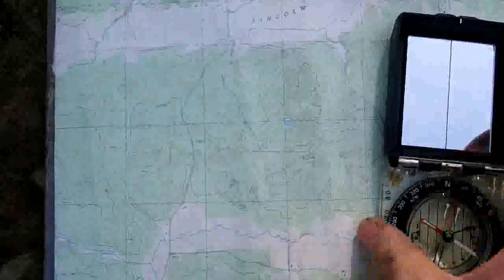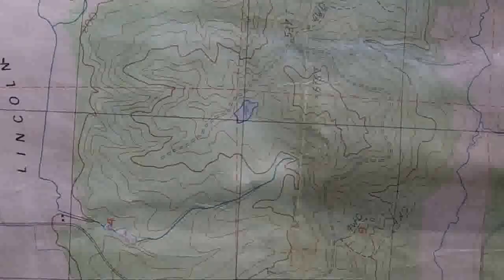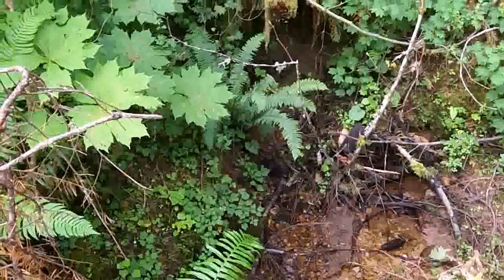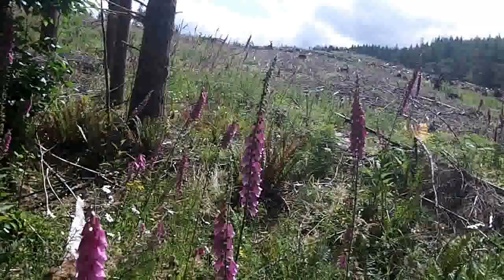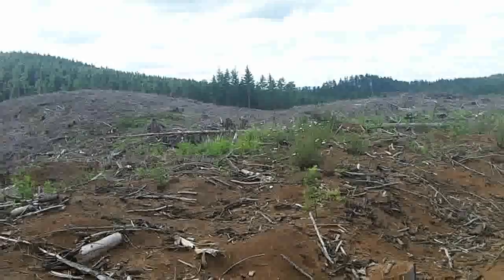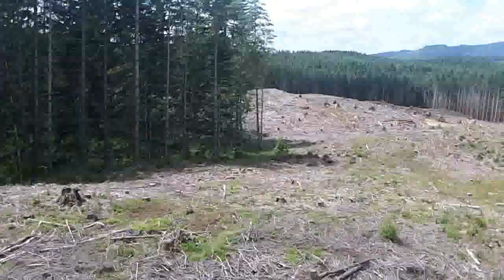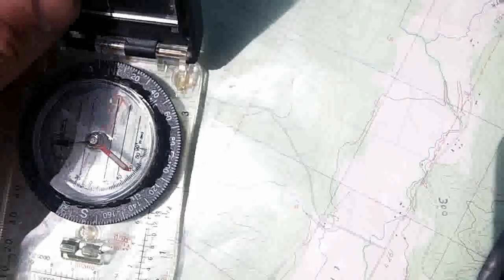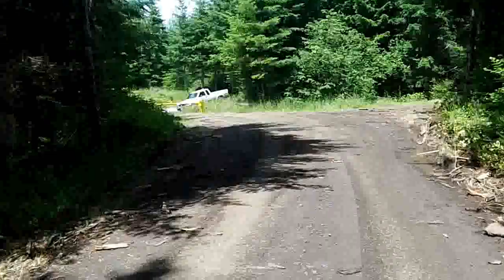Hardwoodsman Navigation with Compass and Map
This is for Iz Turley's Hardwoodsman challenge navigating with map and compass to a place you never been before.